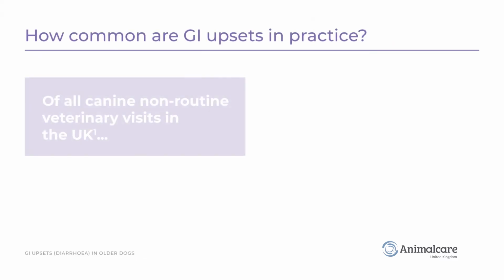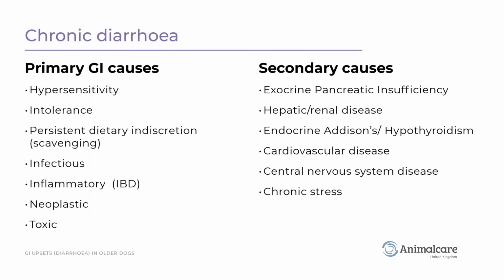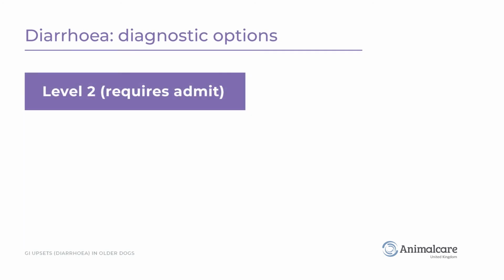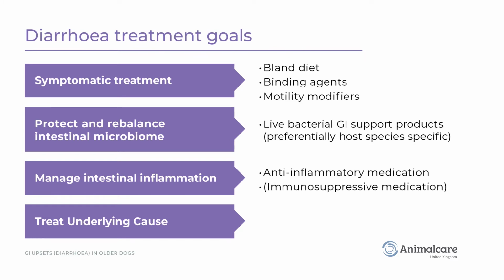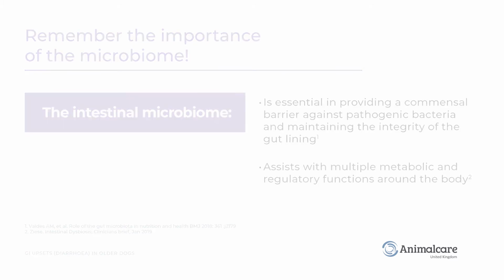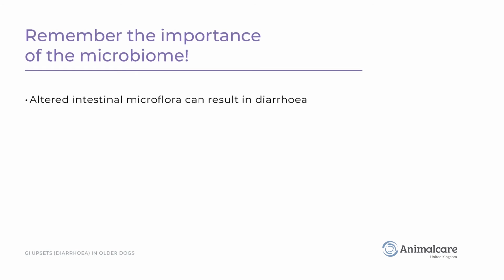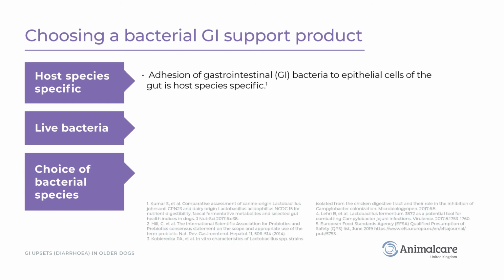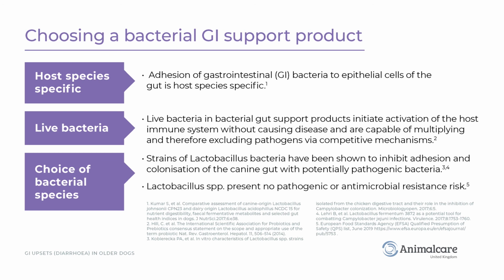GI Upsets In Older Dogs CPD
A short clinical refresher on GI Upsets (Diarrhoea) - part of Animalcare's Senior Pet Health Care campaign.

Visit The PAC to download all the assets created for your practice